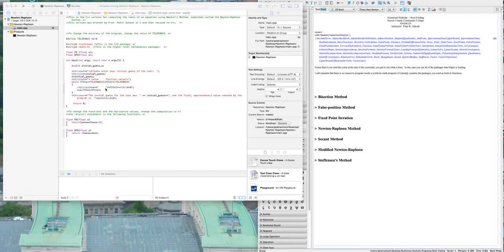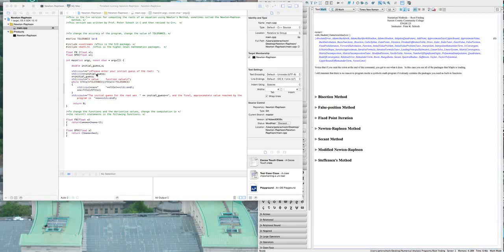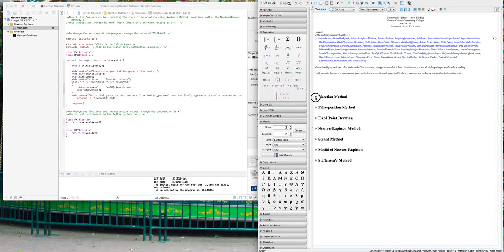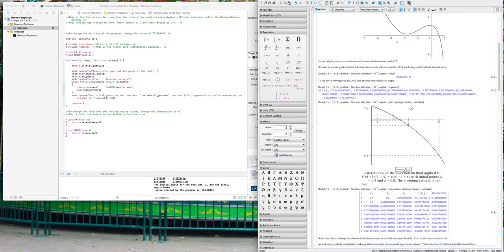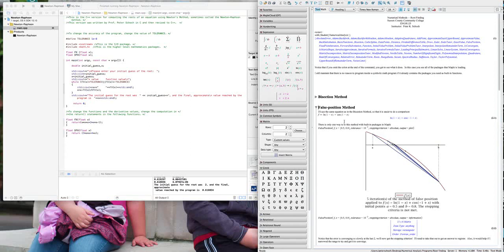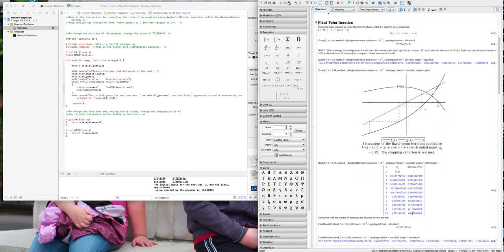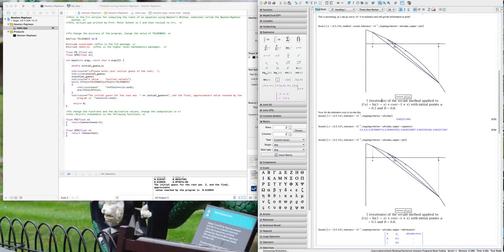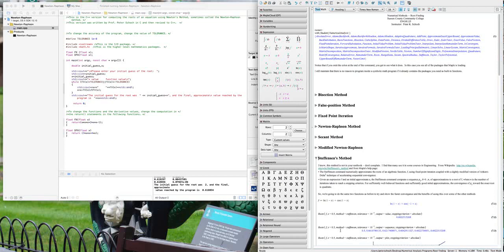Root finding 720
Numerical Methods, ENRT125, video on root finding methods.